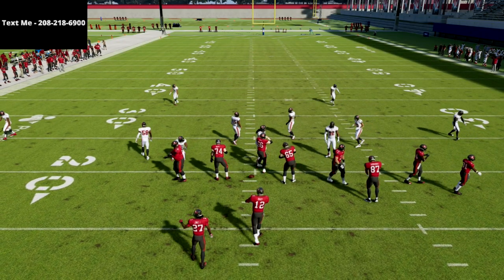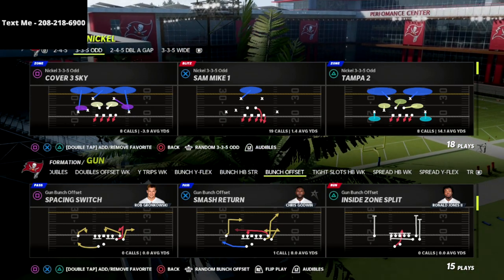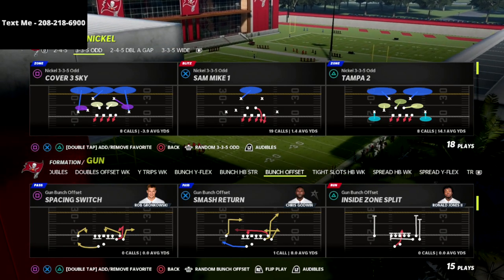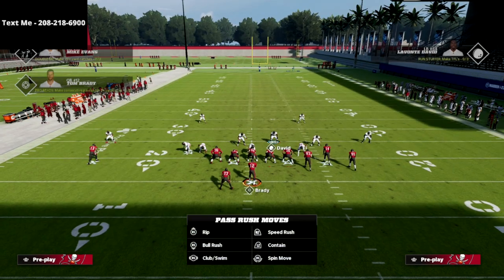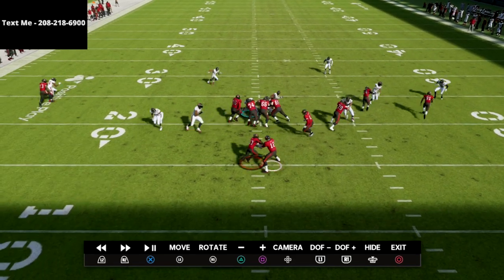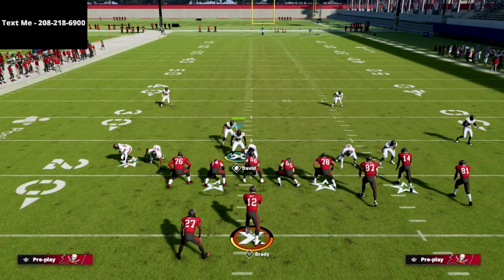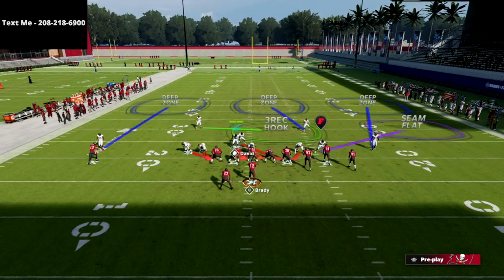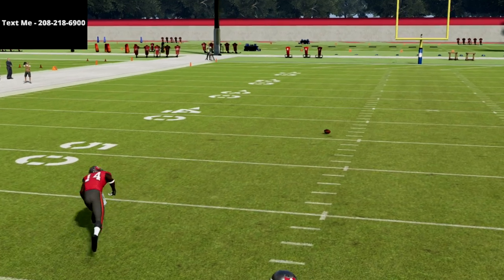Madden 22 Defensive Tips - How To Stop The Gun Bunch Inside Zone Split